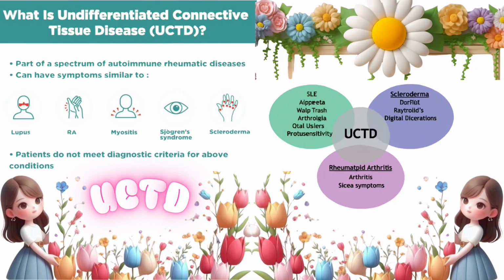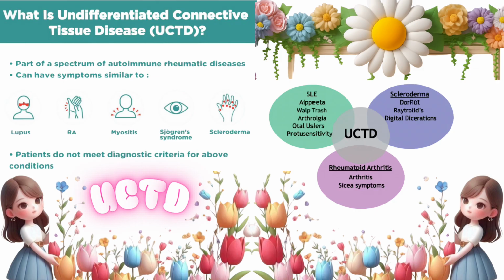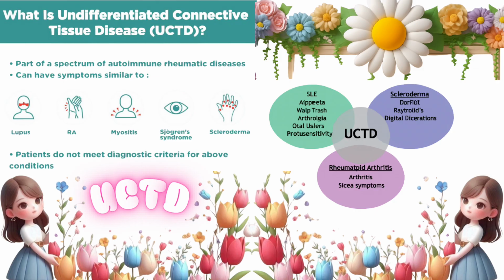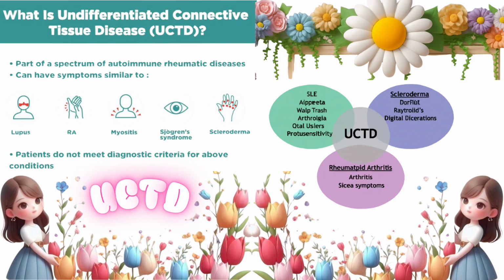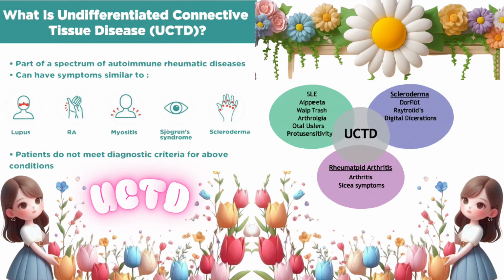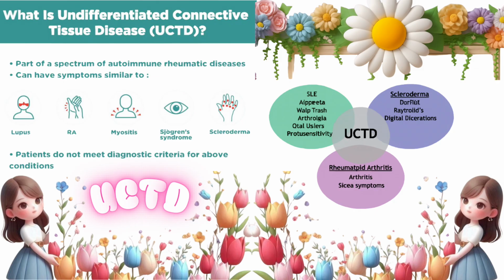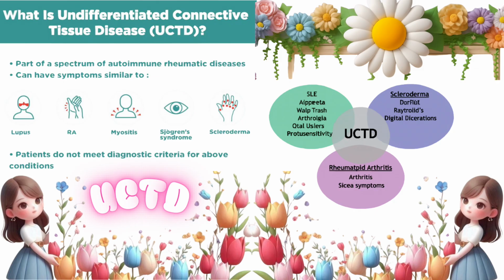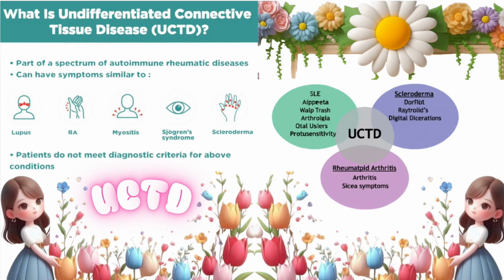❓Undifferentiated Connective Tissue Disease (UCTD)❔